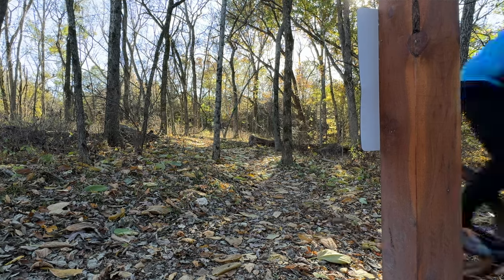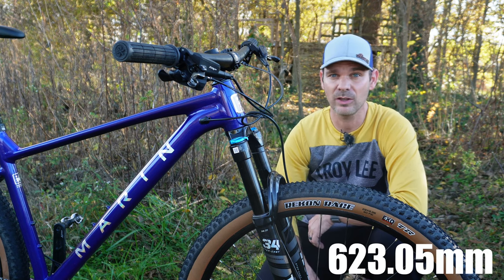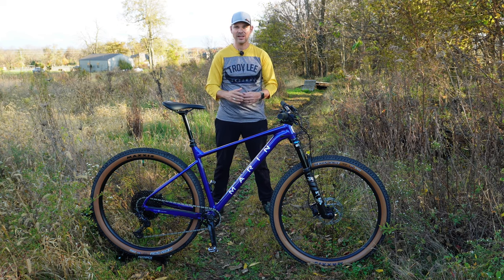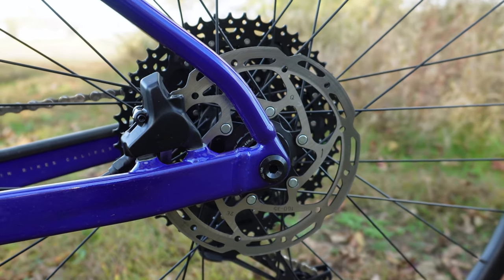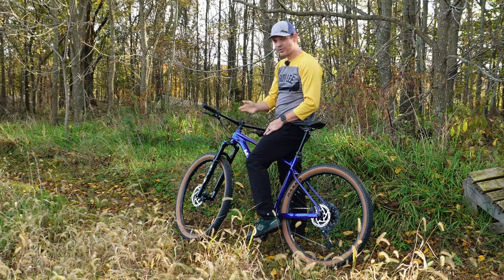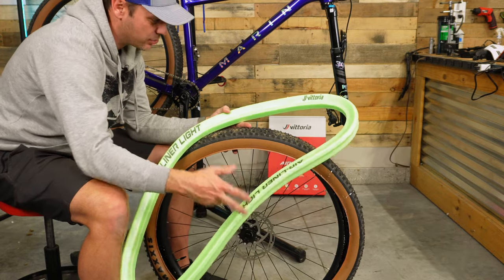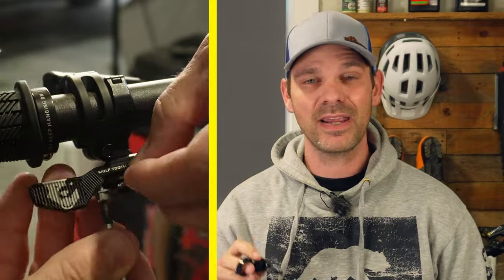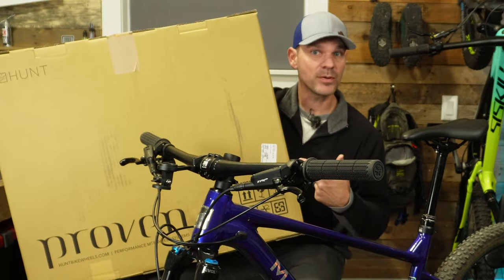Could It Be The FASTEST Mountain Bike Ever? / Team Marin 2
Save Big on the 2023 model